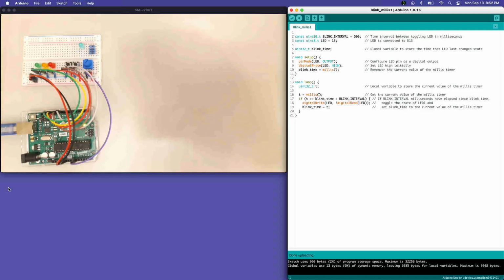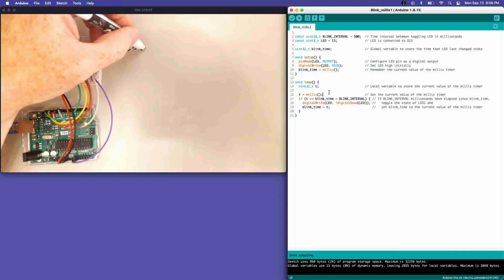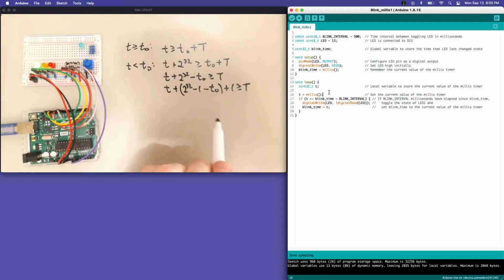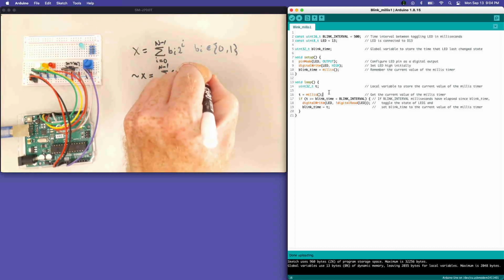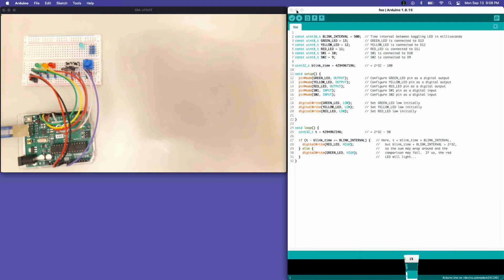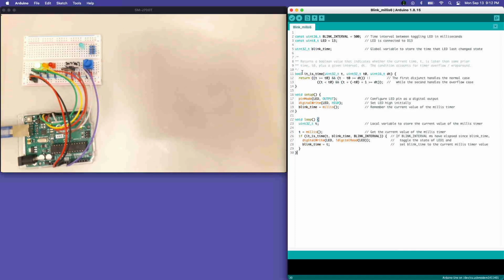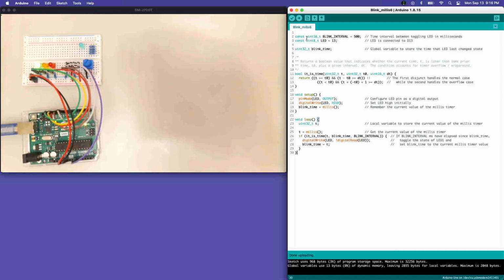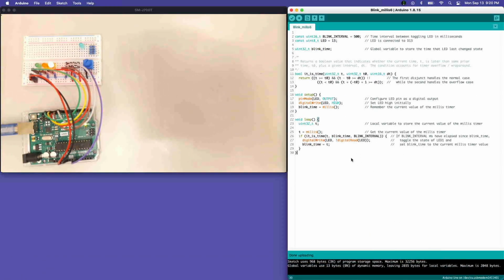Arduino Tutorial on Handling the millis() Timer Overflow / Roll-over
All of the example code from this video can be found